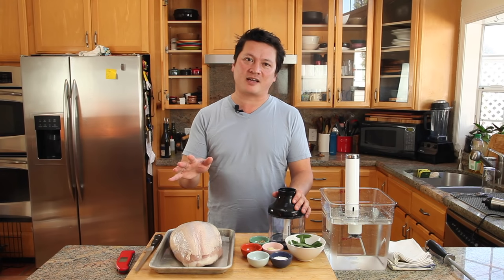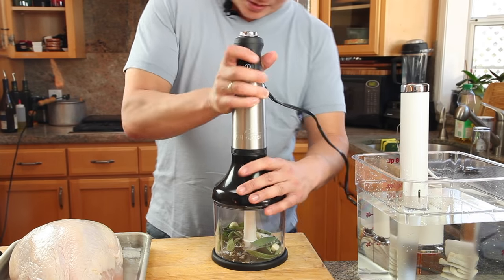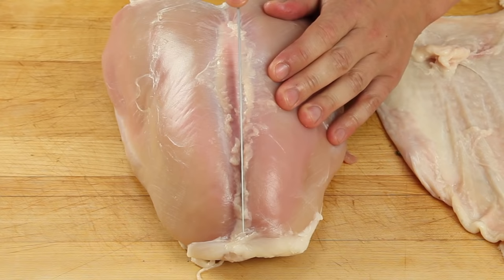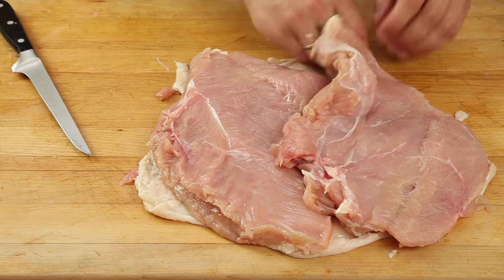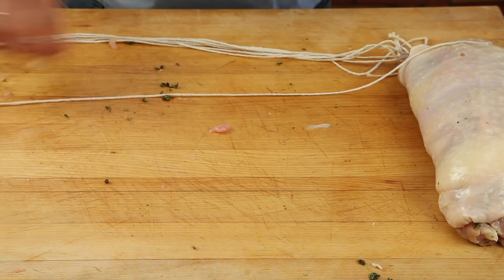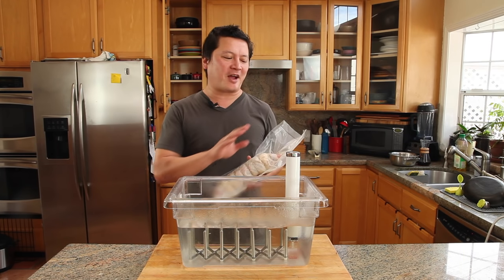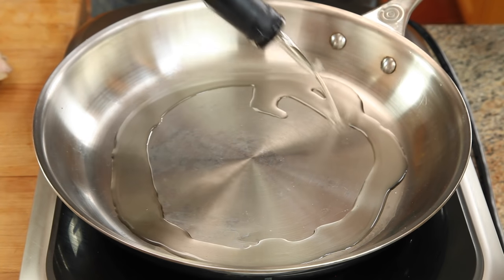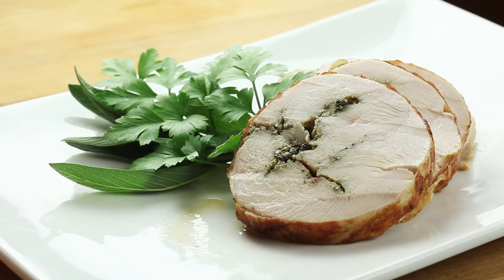How to Make Porchetta-Style Turkey Breast With Your Sous Vide Cooker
Turkey porchetta—deboned turkey breast cured with garlic, fennel, sage, and red pepper and wrapped in its own skin before roasting—might be the best way to cook turkey, and doing it sous-vide makes it extra juicy and foolproof.

INGREDIENTS
1 recipe turkey porchetta, prepared through the end of step 7, skipping wrapping and refrigerating step at end of step 5 (get the recipe

2 tablespoons canola oil

DIRECTIONS

1. After forming and tying turkey porchetta (step 5 or turkey porchetta recipe), transfer to a sous-vide-style vacuum seal bag. Seal tightly and let rest for at least 6 hours and up to 2 days.

2. Preheat sous-vide water bath to 140°F. Add turkey and cook for 4 to 5 hours. Remove and run under cool running water or transfer to an ice bath to chill for five minutes. Remove from bag and add any congealed juices to gravy. Rinse thoroughly and carefully pat dry with paper towels. Trim ends for a more cylindrical shape if desired.

3. Wearing an apron (the turkey can splatter), heat 2 tablespoons canola oil in a large stainless steel or cast iron skillet over high heat until gently smoking. Add turkey and cook, turning occasionally, until well-browned on all sides, about 10 minutes total.

4. Remove turchetta to a large paper towel-lined plate and blot all over. Season with salt. Let rest 5 minutes. Carve and serve with gravy on the side.